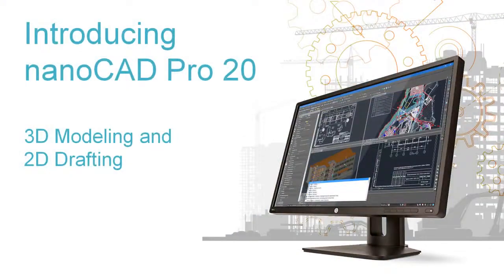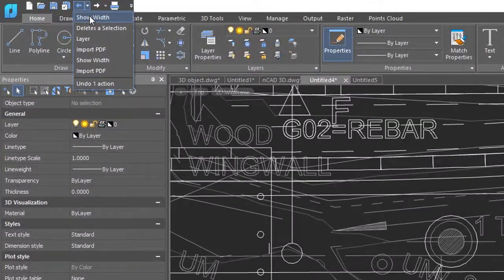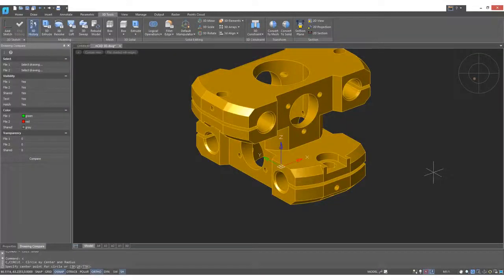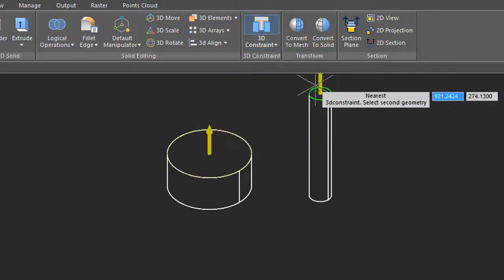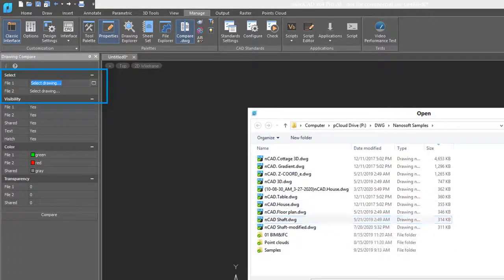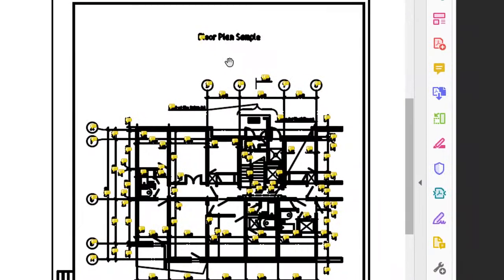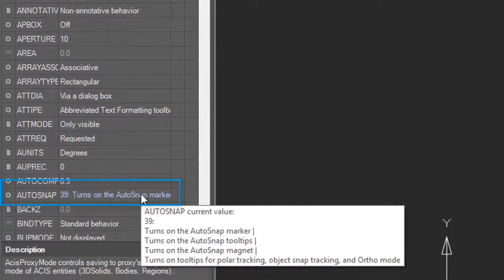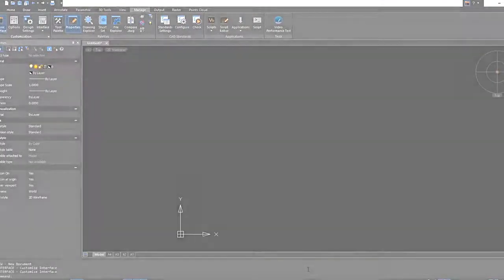Introducing nanoCAD Pro 20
In this video,  you will acquire the knowledge about what's new in nanoCAD Pro 20,
like the welcome screen, user interface, 3D modeling, 2D drafting, and customization.
nanoCAD Pro 20 handles 3D modeling and 2D drafting.